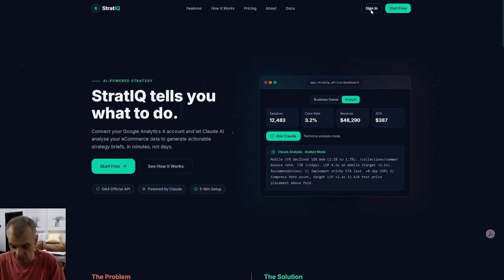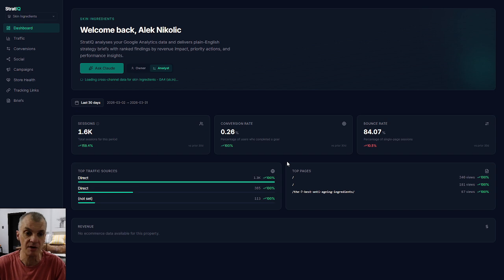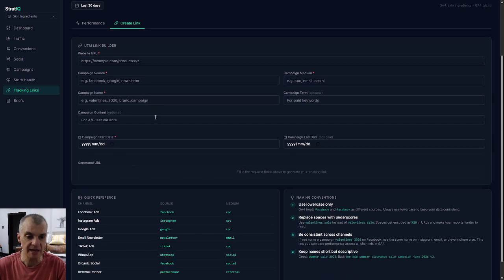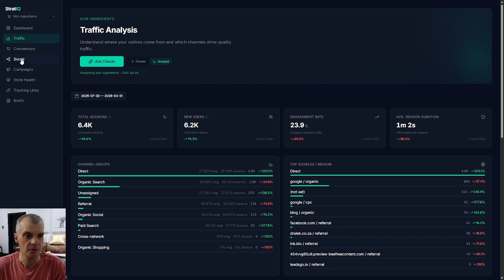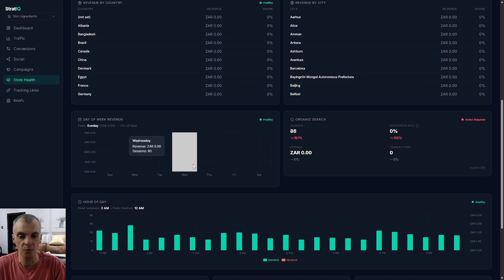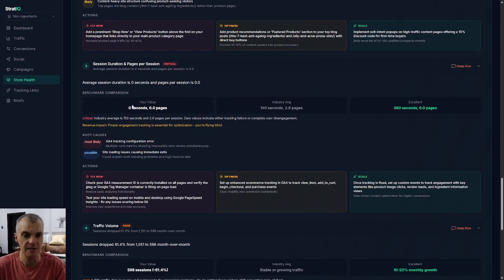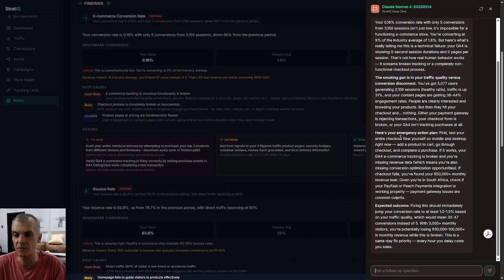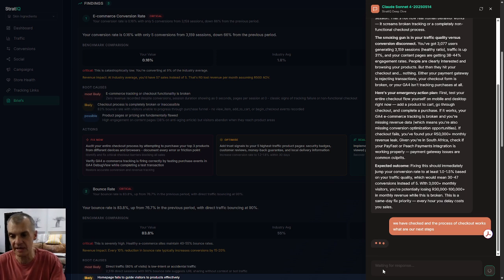StratIQ - Public Pages - App Progess